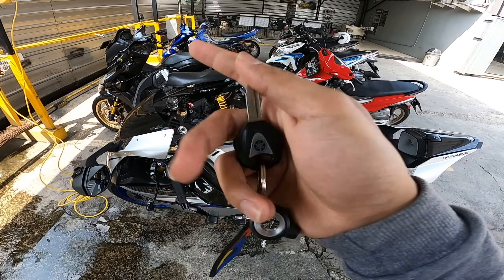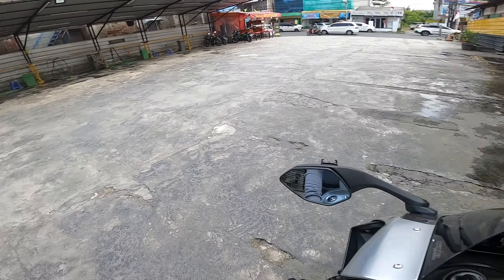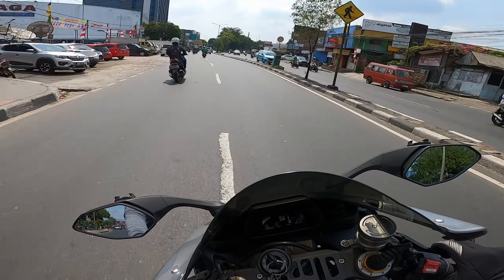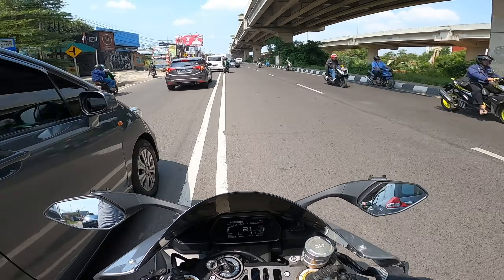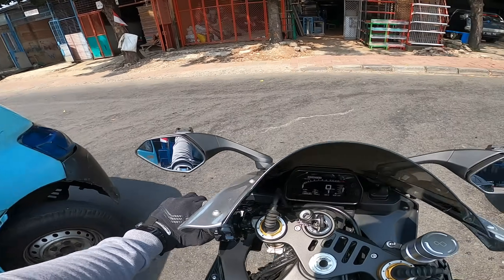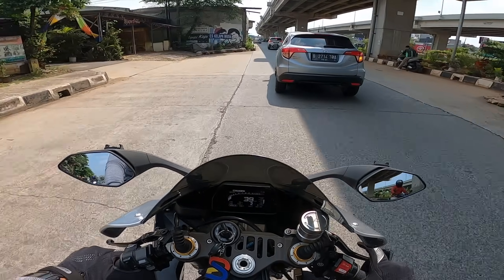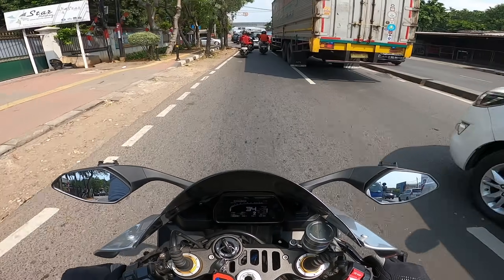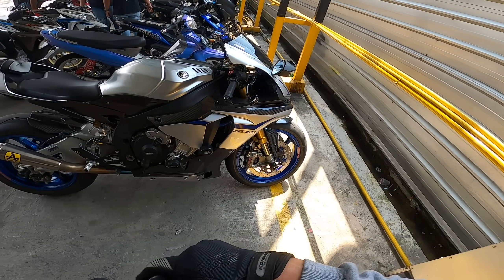YAMAHA R1M - SUARA CROSSPLANE 4 ENAK BANGET! 🥵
Camera :
- Sony A7C